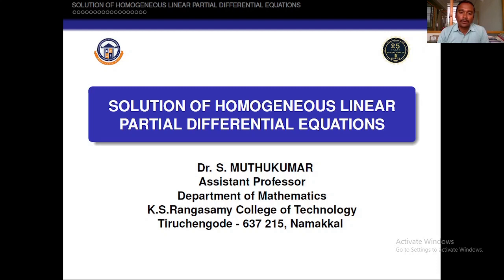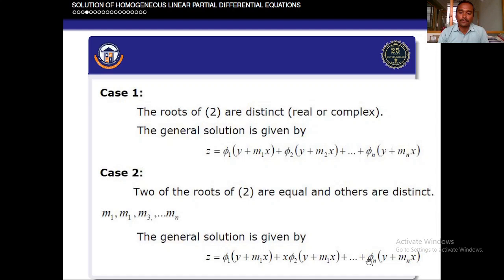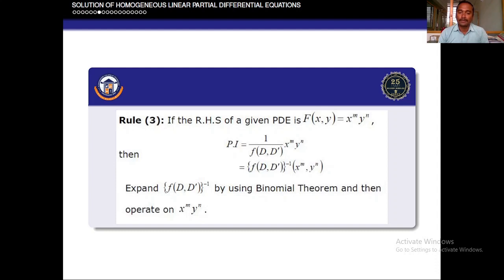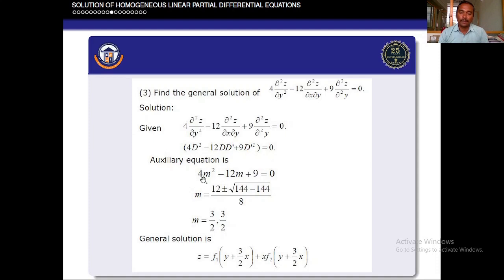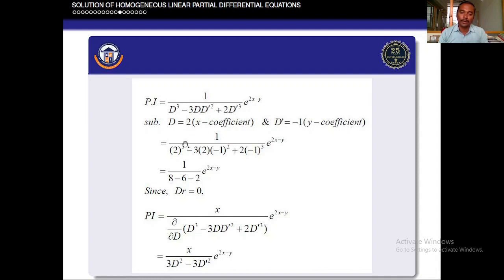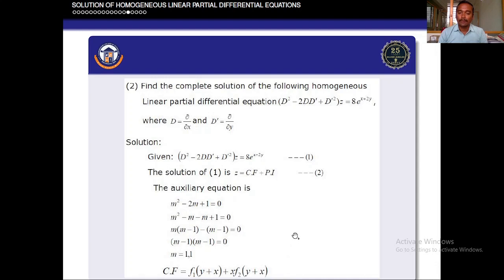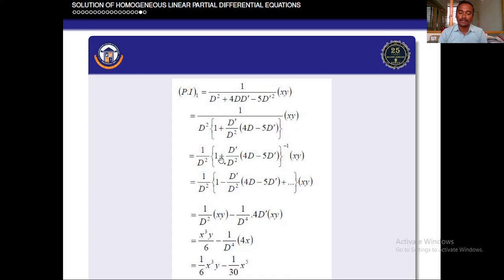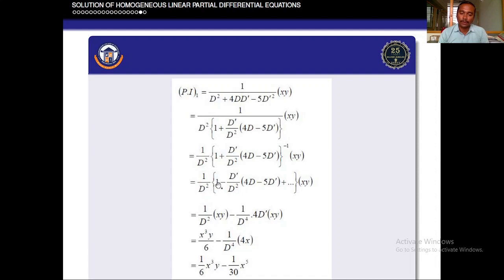Second Order Partial Differential Equations